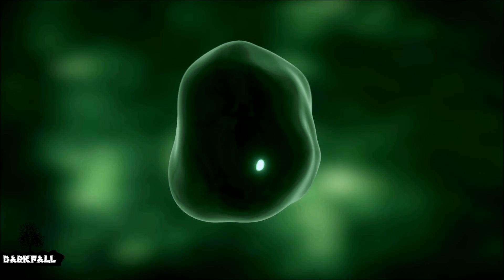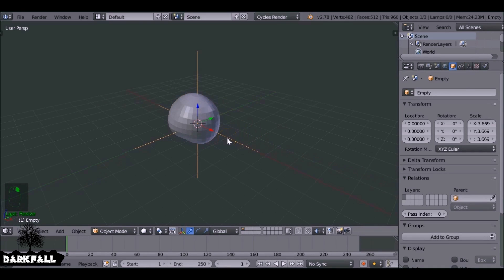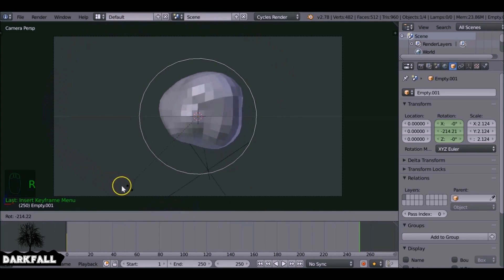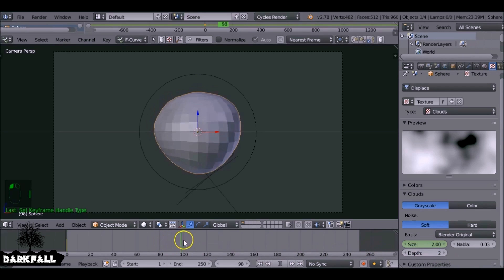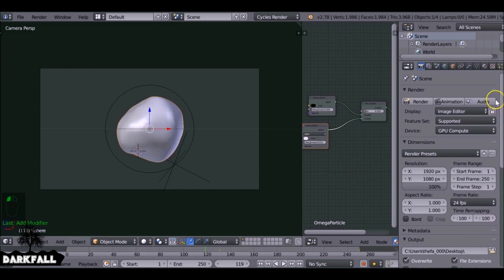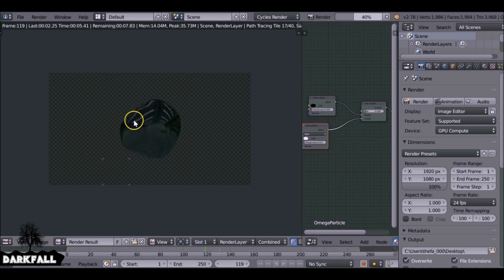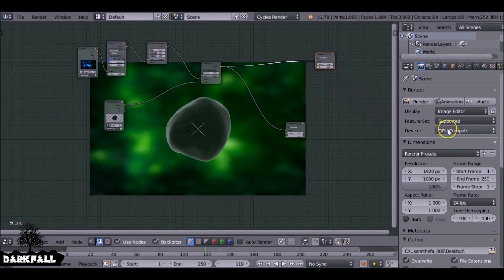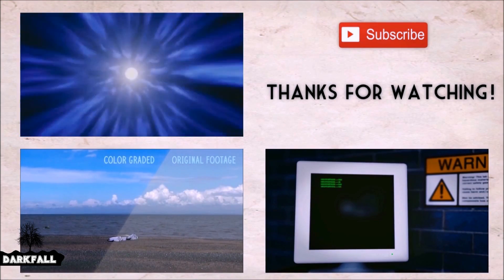Blender Tutorial: "The Omega Particle" (Animation)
In this tutorial we will be creating a Sci-fi Animation of this "Omega Particle". It's pretty simple to do and it's fairly easy to change, giving you some cool effects.